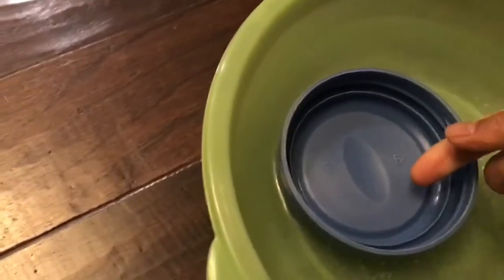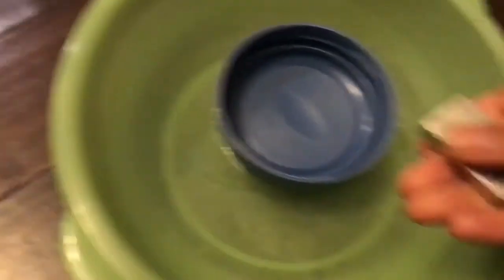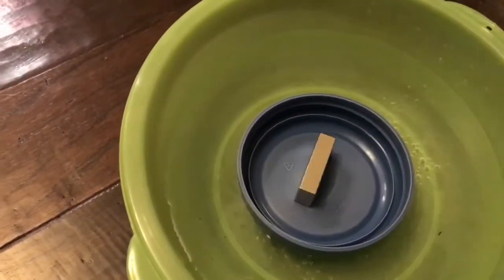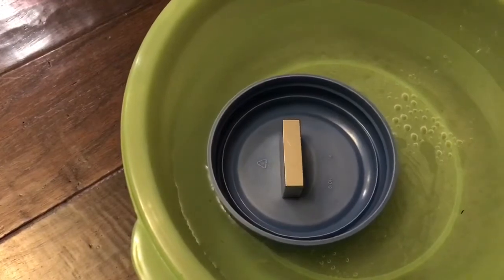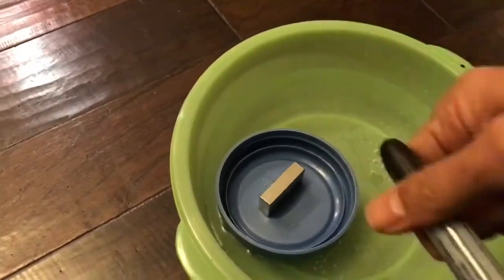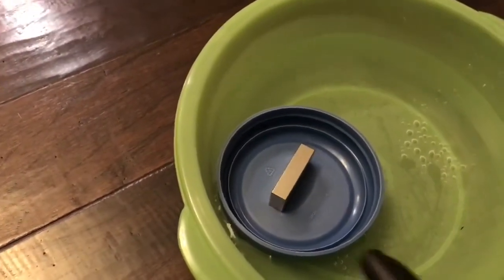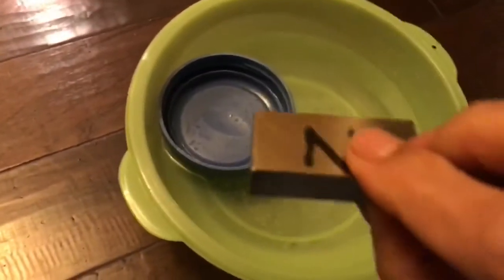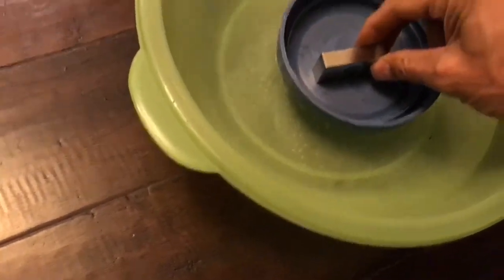Easy Magnet Polarity Determination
Easily find the polarity of an unmarked magnet without the use of a compass or magnetic polarity meter.